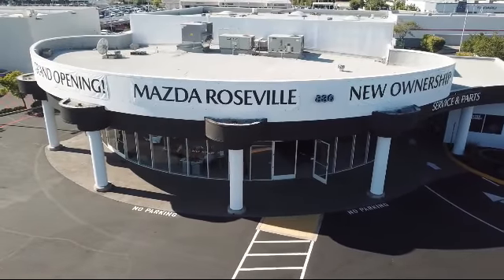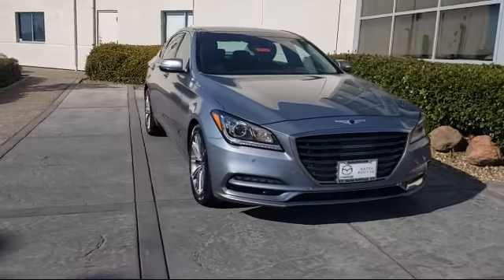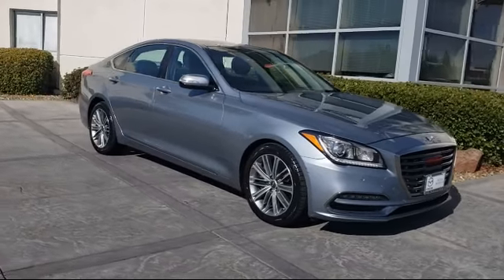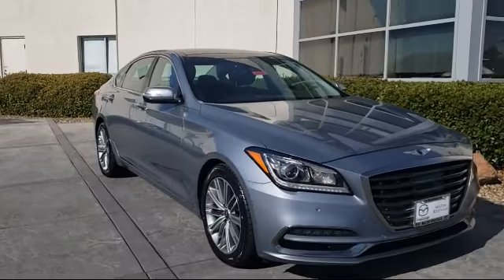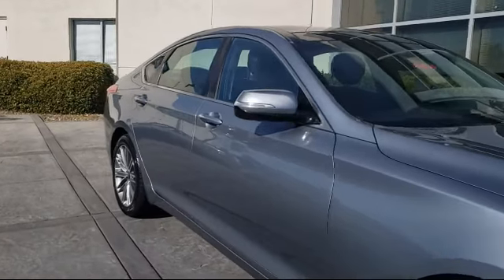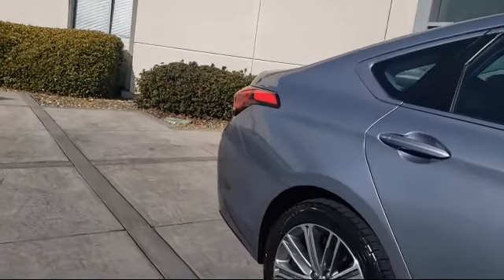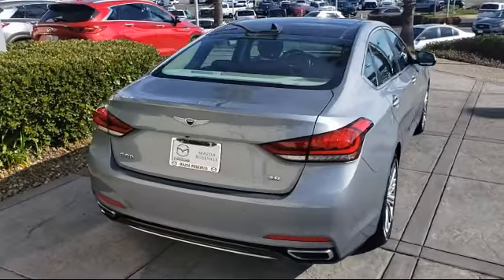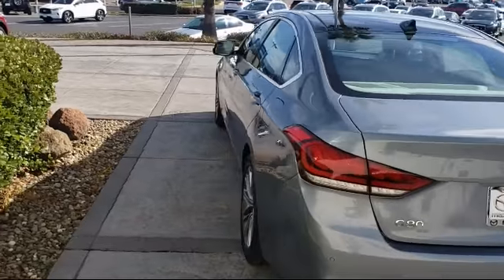2018 Genesis G80 3.8 Sedan Roseville Sacramento Citrus Heights Folsom Auburn Lincoln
2018 Genesis G80 3.8 Sedan Stock Number: B0358 Vin:KMHGN4JE1JU216060.

Mazda Roseville
830 Automall Dr